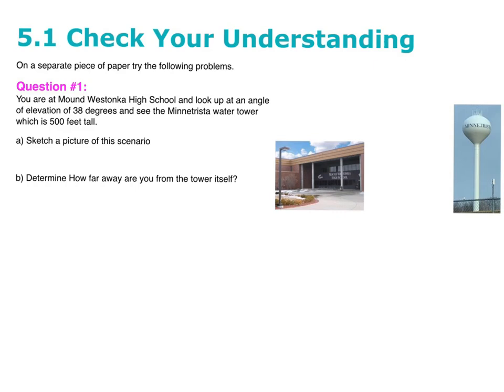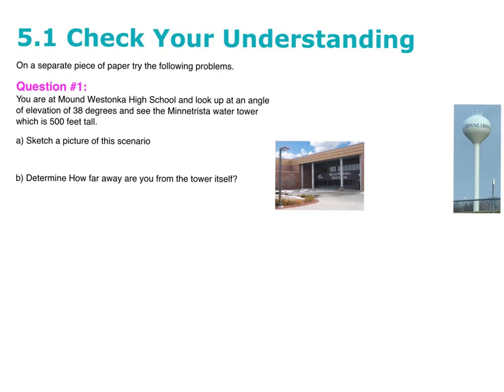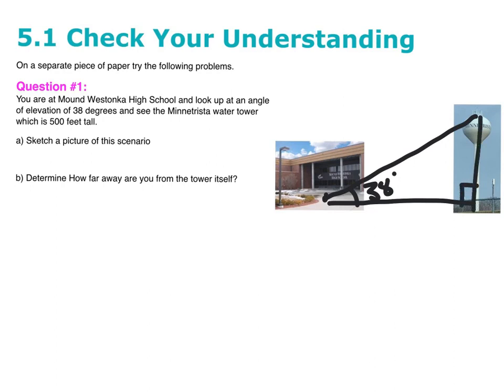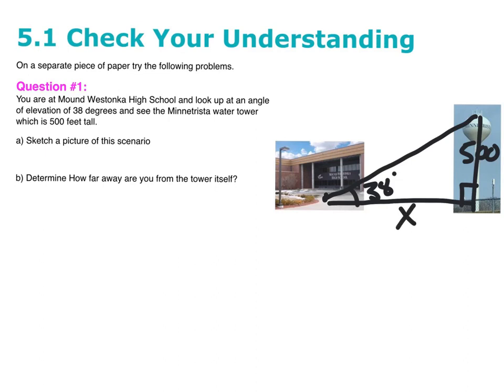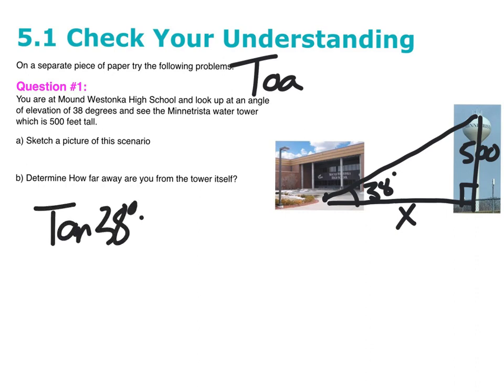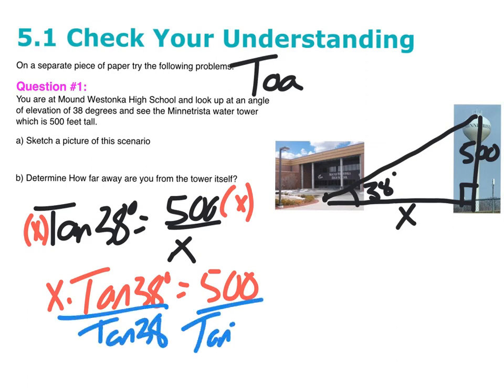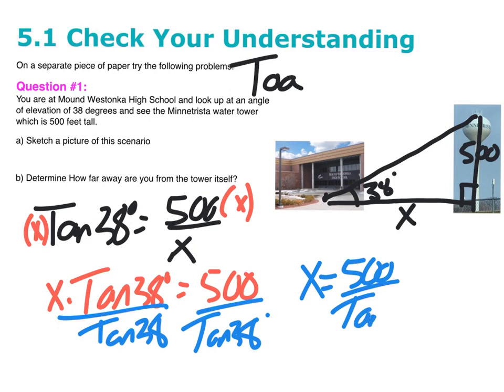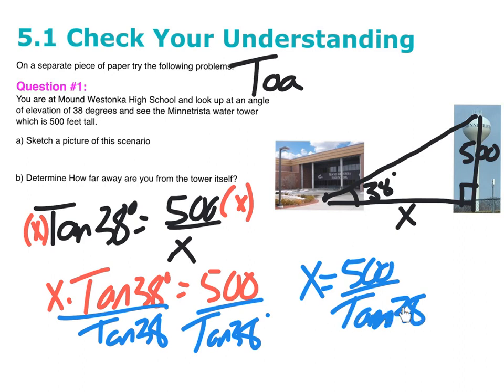FST CYU 5.1 #1